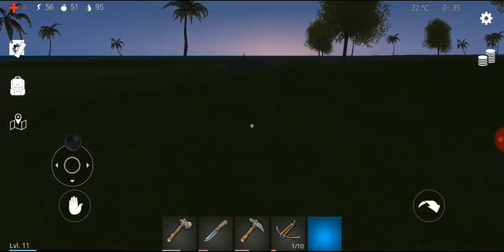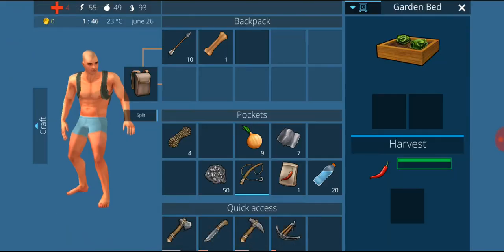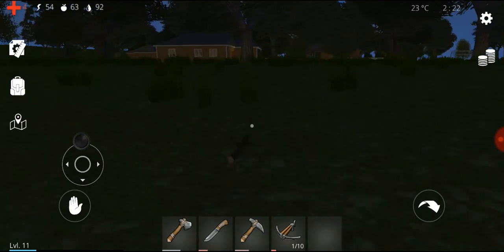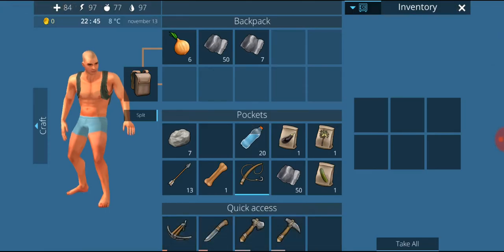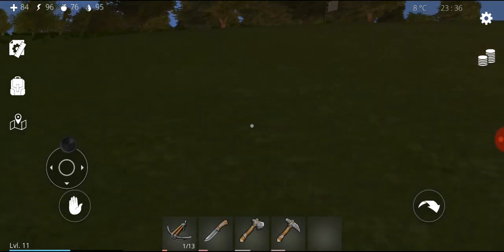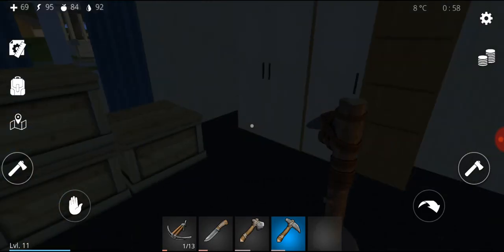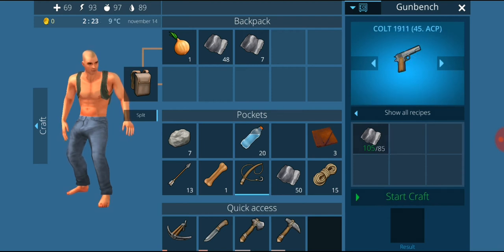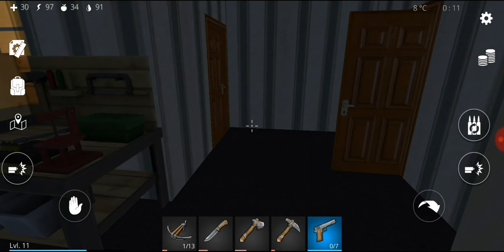Finally Making A Gun (& Some Slick Jeans)!! | Ocean Is Home: Episode 10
Episode 10 of the Ocean Is Home Survival Series! In this episode, I finally make the step-up towards the advanced needs of a true survivor: A handgun and some jeans. Enjoy!